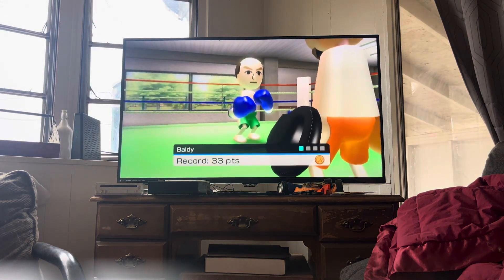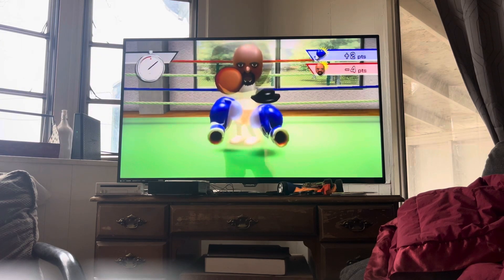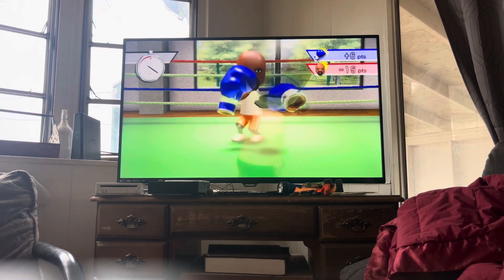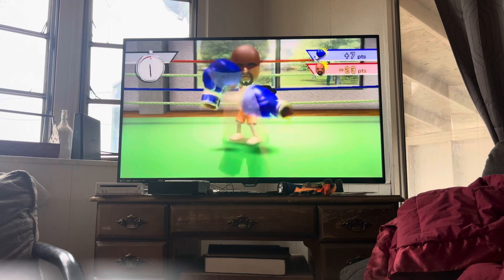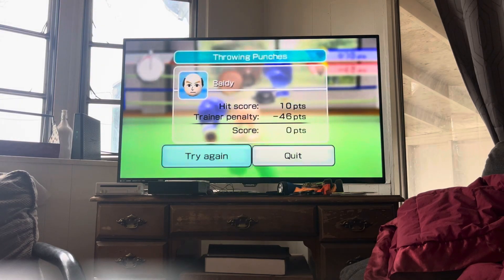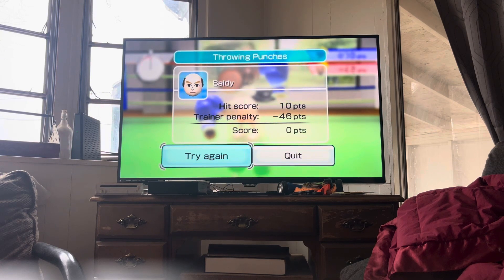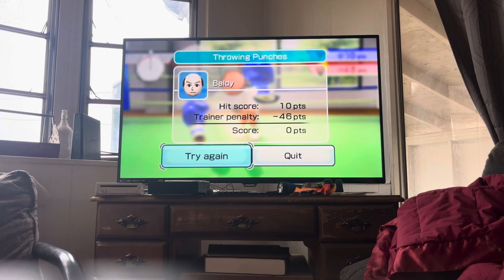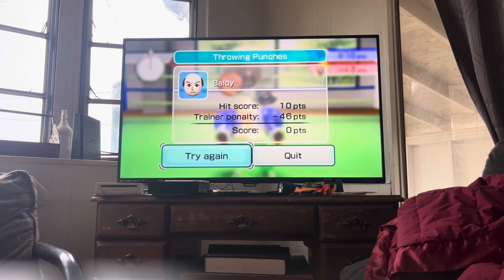Watch Me Beat the Crap out of Matt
Secret Word: Numbers